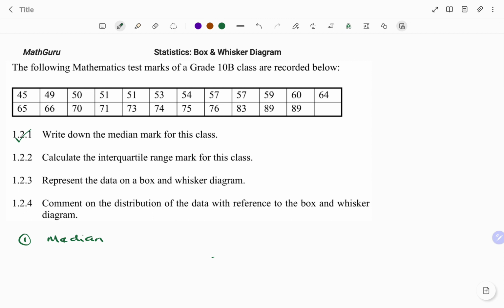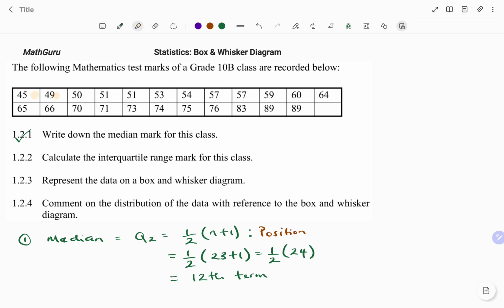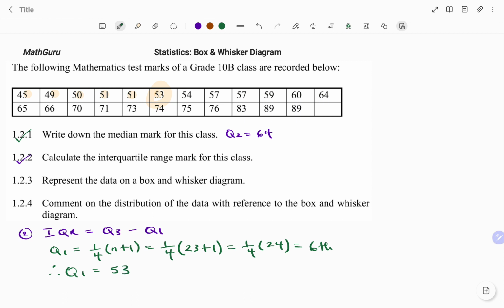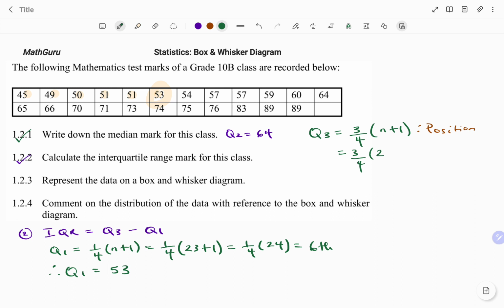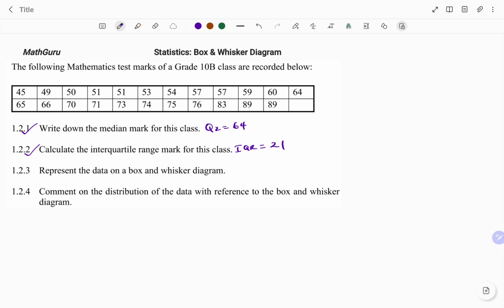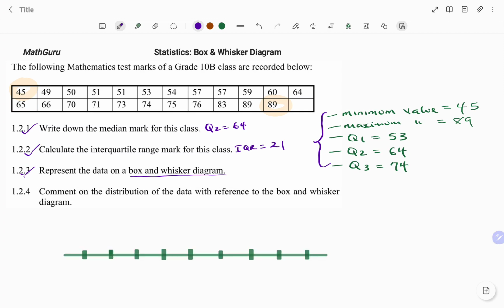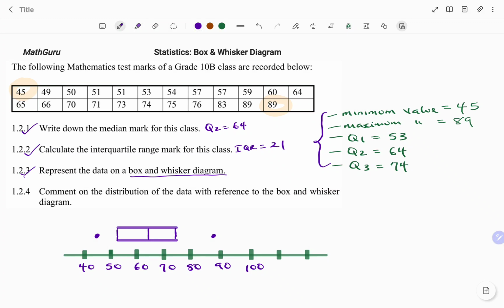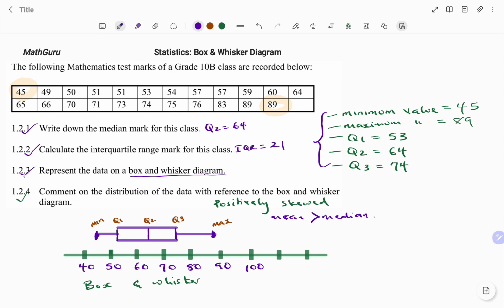Statistics: Box & Whisker Diagram Revision Questions 1 | Grade 10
This video teaches how to draw a Box & Whisker Diagram also answer questions .

Skills needed: statistics boxandwhisker median Five Number Summary interquartilerange IQR